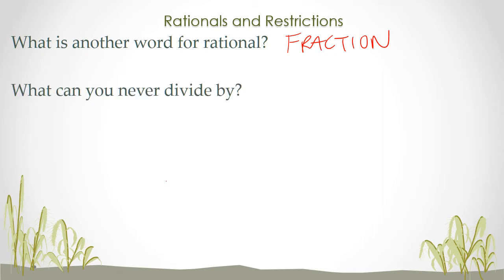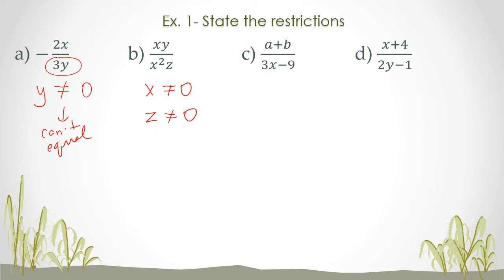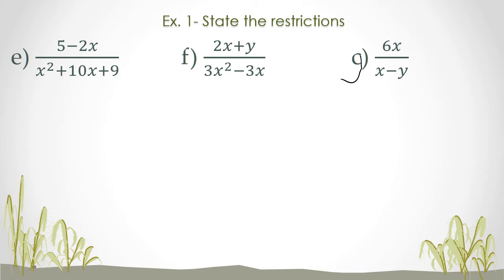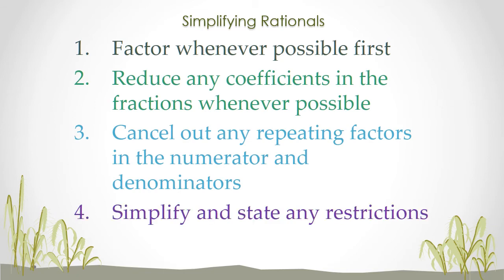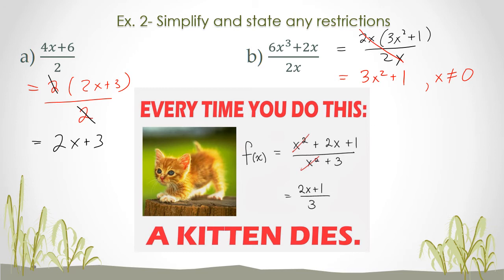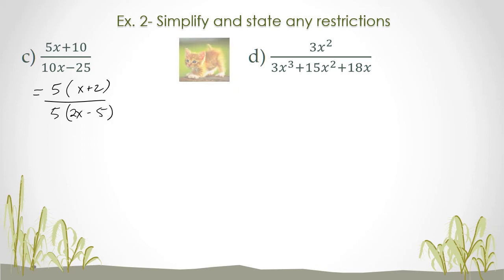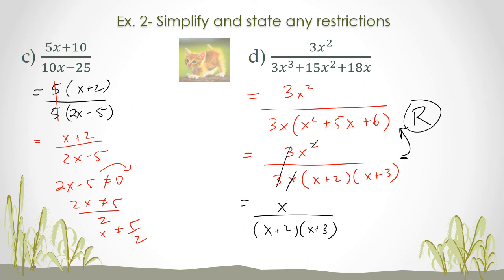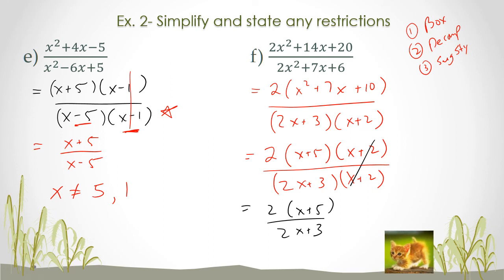Simplifying Rationals- Video Lesson #2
Simplifying and stating restrictions